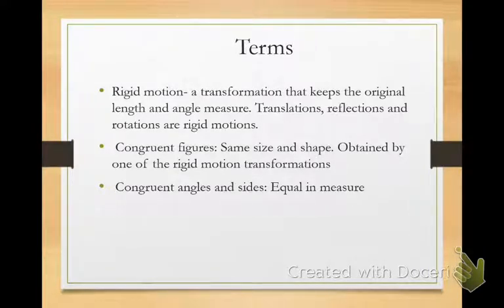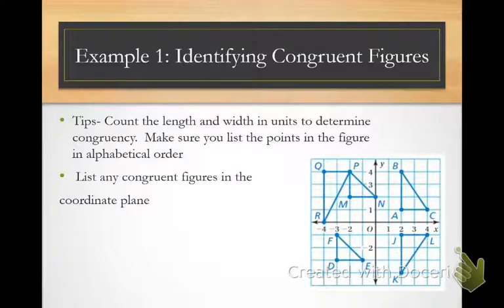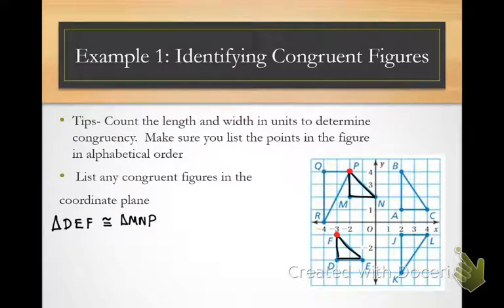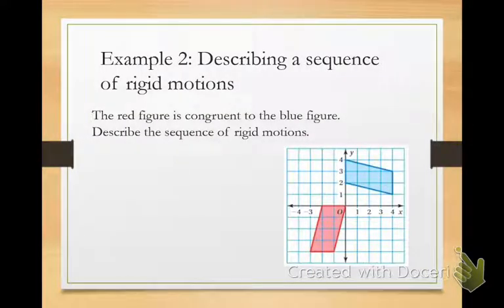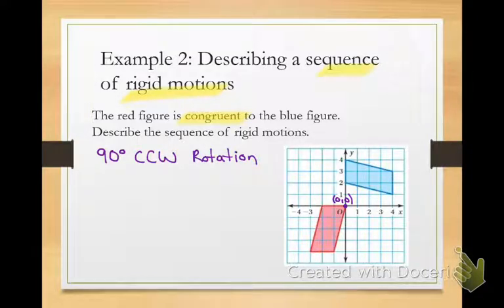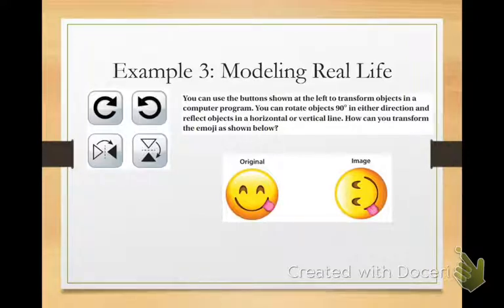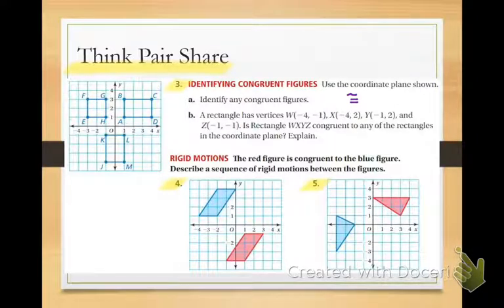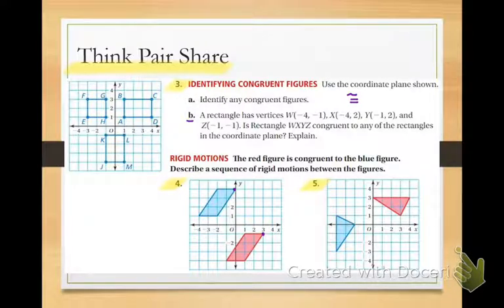Std Pre Alg: 2.4 Congruent Figures